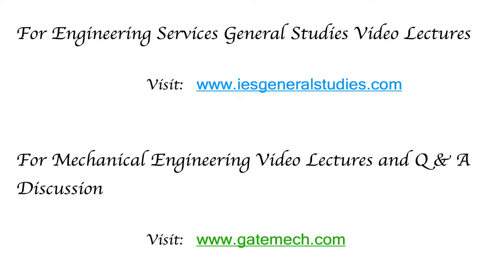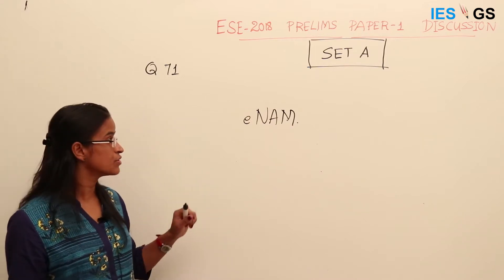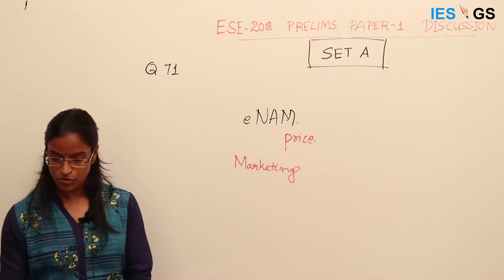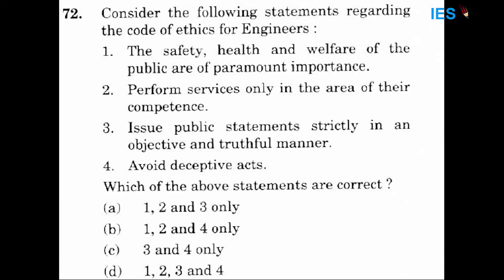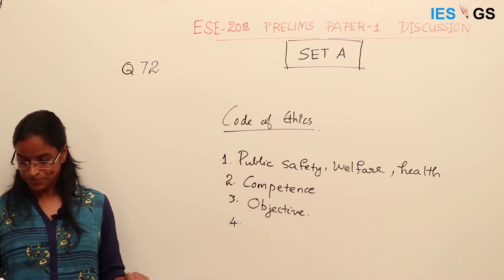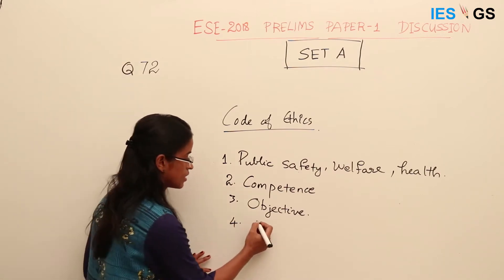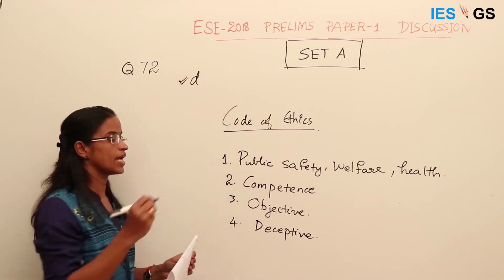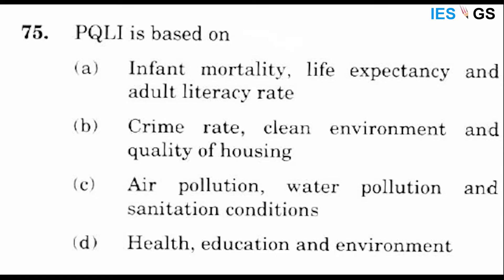Solutions of ESE 2018 GS&Aptitude Paper: Questions 71,72,73,75,76,77 of SET A